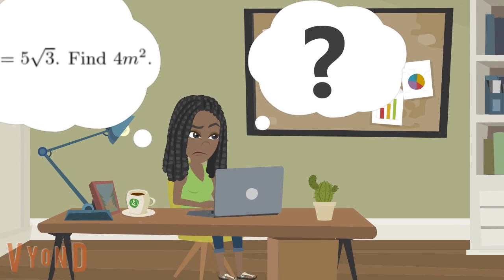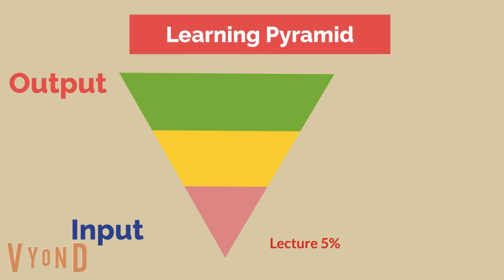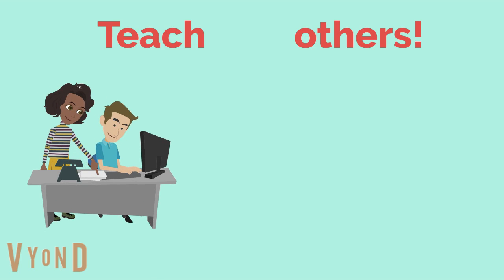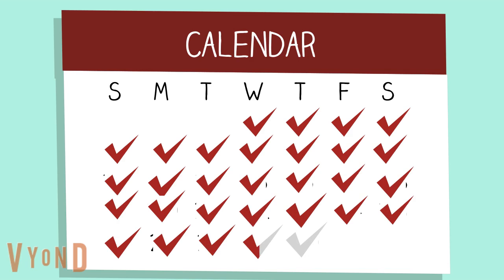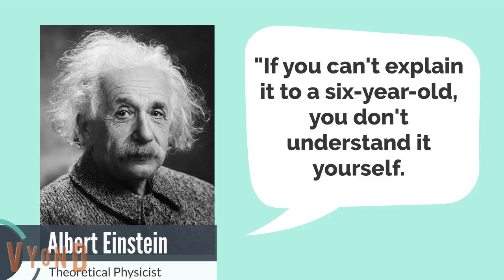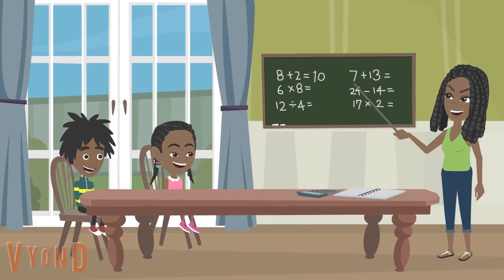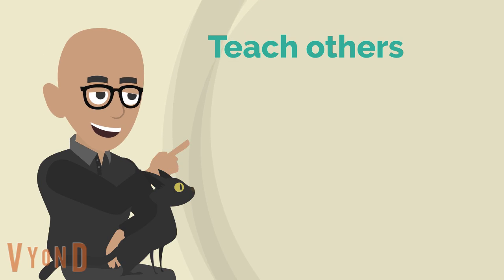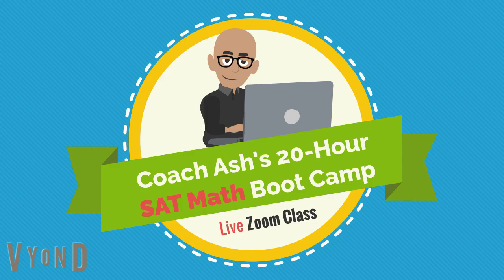Secret to Score Higher for your SAT (Improve Memory)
✔️ Coach Ash's 20-Hour SAT Math Boot Camp
　・Targeting adding 150 points to your SAT score.
　・20 hours Live Zoom classes with Coach Ash 3 times a week.